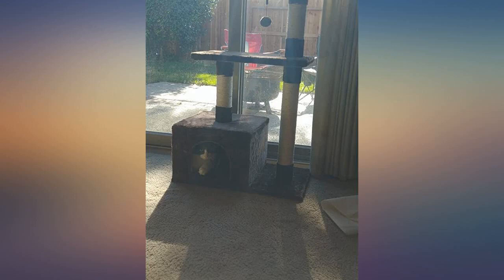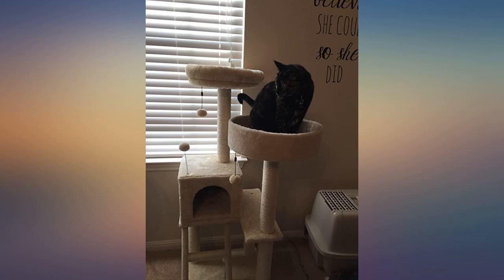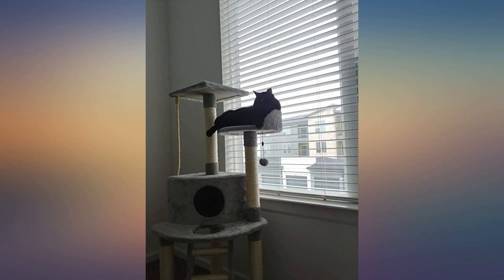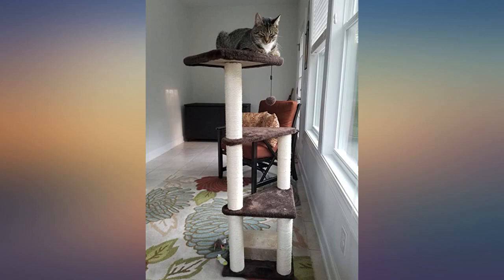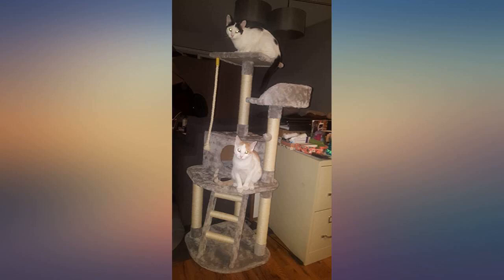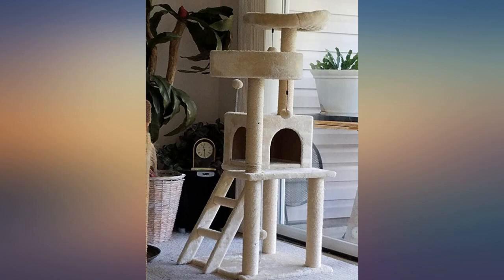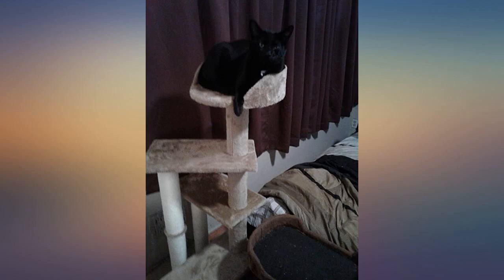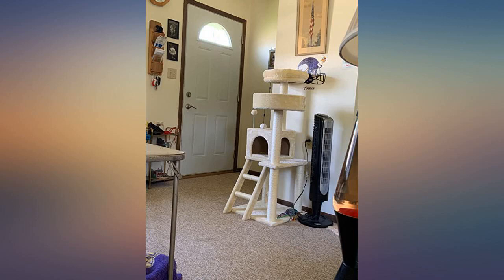Amazon Basics Cat Tree with Platform, Scratching Posts, X-Large Size review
Main Features:
Multi-platform cat tree with scratching posts and enclosure. Tiered platforms provide space for your cat to relax, play, and climb. Helps keep your cat from damaging carpets, furniture, curtains, and more. Natural jute fiber scratching posts help keep nails healthy. Neutral color tones fit in with your home’s existing décor. Durable, long-lasting construction